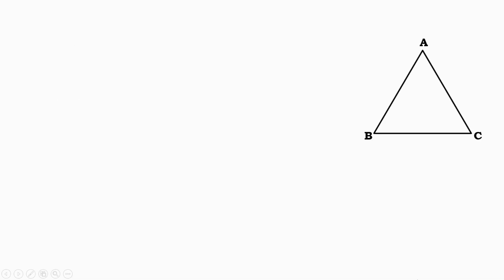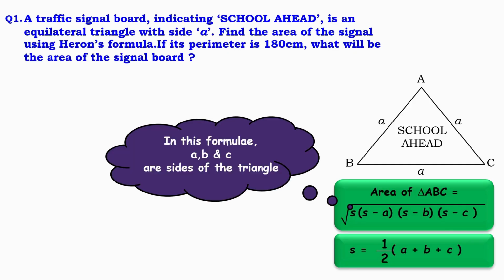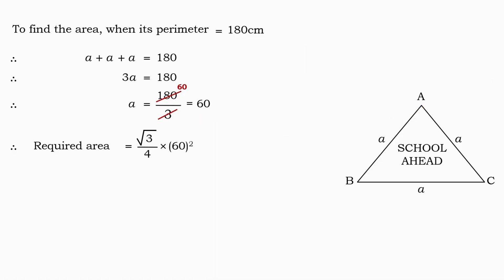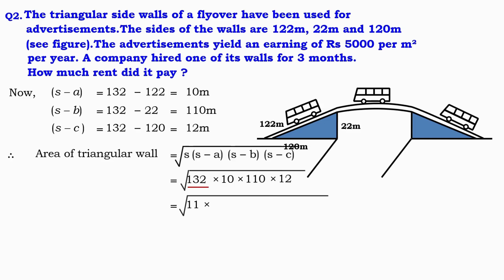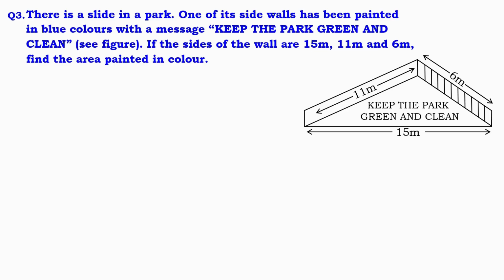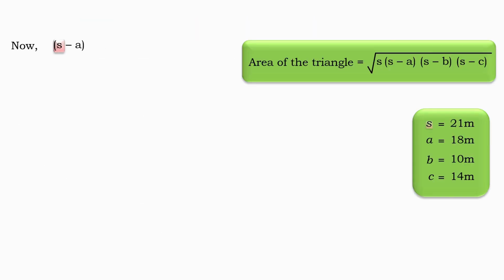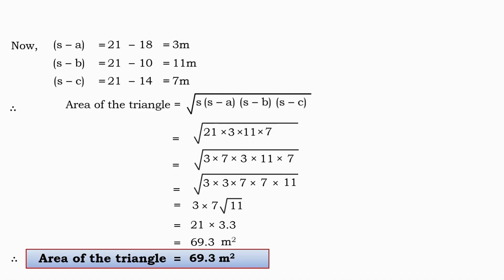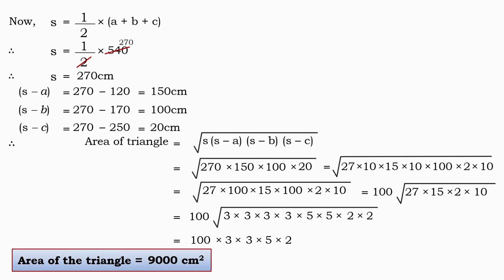CBSE Class 9 Mathematics Heron's Formula Explanation with Solved Problems (Part 1)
✔️ Class: 9th
✔️ Subject: Mathematics
✔️ Chapter: Heron's Formula
✔️ Topic Name: Explanation + Solved Problems
✔️ Topics Covered In This Video (By Sritoma Majumder): In this video, we will be diving into Explanation + Solved Problems. This video is here to help you grasp the concepts covered in Heron's Formula. By the end of this video, you will have a solid foundation in this important topic and feel confident in your ability to apply it to various problem-solving scenarios.

Heron's Formula is used to find the area of a triangle when all three sides are known. For a triangle with sides a, b, c, the area (A) is given by A = √[s(s-a)(s-b)(s-c)], where s is the semi-perimeter, s = (a+b+c)/2.

Key Points
- Useful for triangles where height isn't known
- Involves calculating semi-perimeter s
- Applies to various triangle types

Solved Problems
Includes examples like finding area of triangles with given sides, illustrating application of Heron's Formula. Helps CBSE Grade 9 students grasp concept and apply it to problems.